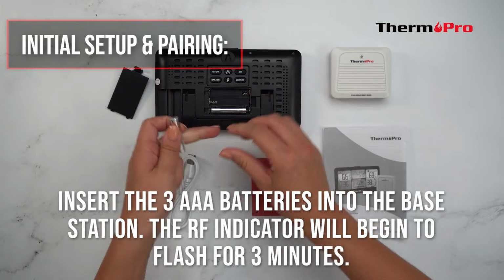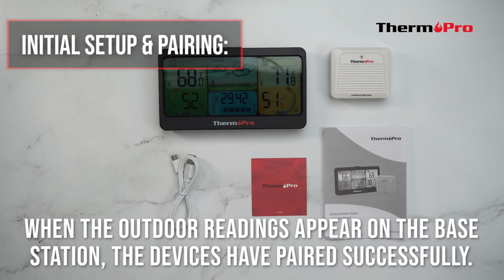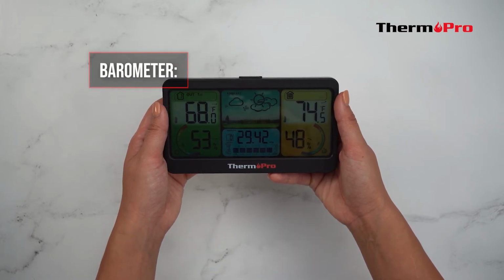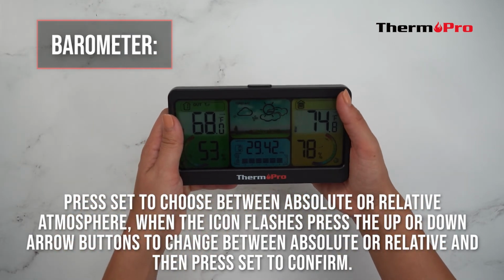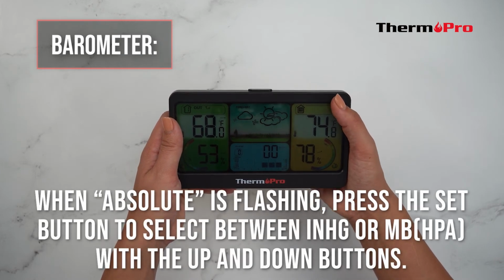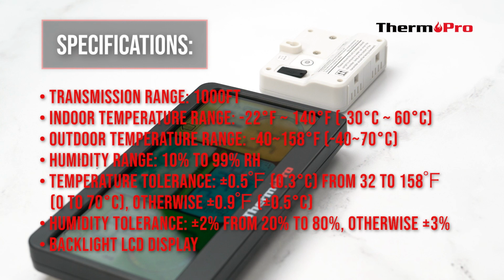ThermoPro TP280B Wireless Indoor Outdoor Weather Station Thermometer Setup Video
ThermoPro TP280B Multifunctional Wireless Weather Station, with LCD backlight screen and one outdoor sensor you can monitor temperature, humidity and absolute/relative barometric index which can help you learn about environment and weather changes within your immediate environment. The weather forecast function can help you plan your travel plan for the next 24 hours so that the sudden arrival of bad weather will not affect your itinerary.